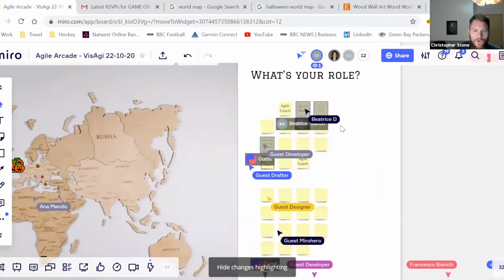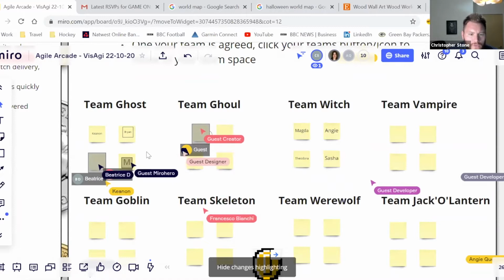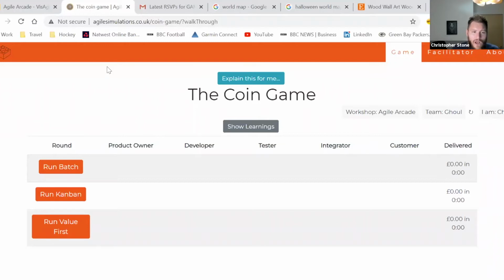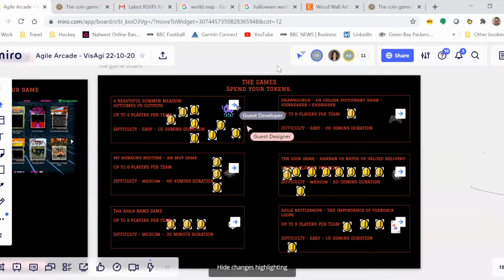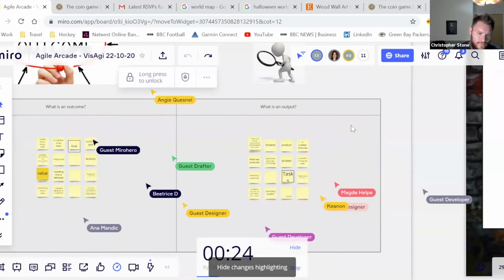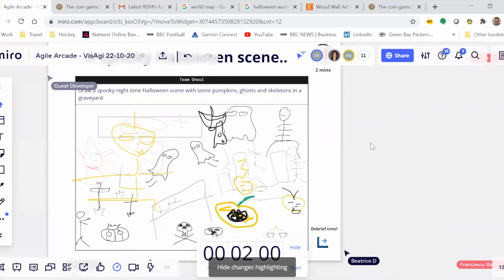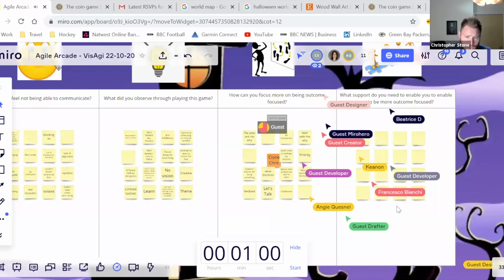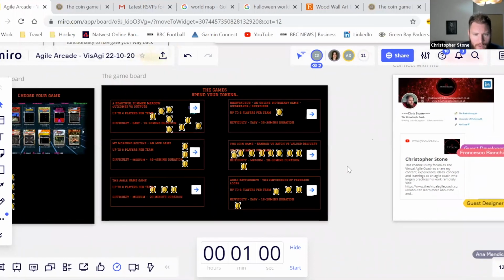VisAgi Agile Arcade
At VisAgi we are agilists, we love to visualize abstract concepts, we are playful and these days we are meeting online.

Put all these things together, give them a strong shake and you'll obtain a fairly engaging meetup! And that's what we had on Thursday 22nd October 2020, when our Game Master Chris Stone prepared and hosted a round of Agile Arcade!!

"What on earth is an Agile Arcade?" you may ask. Very glad you did!

Agile Arcade is a new concept Chris came up with. The idea is that instead of organising a session where he facilitates 1 predefined Agile game, he prepared for us an entire menu of games to choose from! He gave us some virtual coins and together we've "paid for ourselves" for the games we were more interested in. Like a human console, Chris loaded the right virtual cartridge and there we went!

We had six Agile games to choose from, all of different nature and length. They were all collected in a beautiful Halloween-themed Mural and some of the games were actually Halloween themed themselves!!

In the end, out of the lot the group chose:
"A beautiful summer meadow – Outcomes vs Outputs" where we explored the different between these concepts by literally drawing on a Mural

"The coin game - Kanban vs Batch vs Value Delivery" where we explored how different approaches to execution can lead to very different ways to collect value

Chris is The Virtual Agile coach, a passionate creator and player of serious games, a firm believer in enabling agility whilst working virtually. In 8 years he has collected plenty of experience fostering an environment for success of high-performing teams and organizations. During the night, he shared his advice, guidance, coaching, mentoring and training through the activities he's lead.